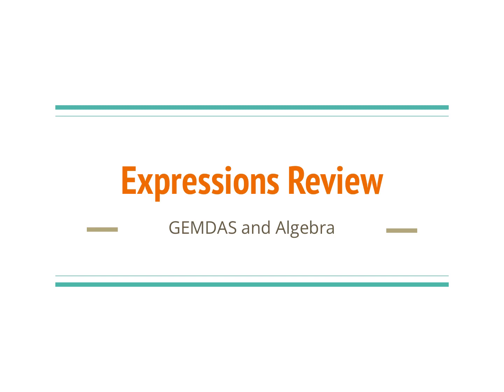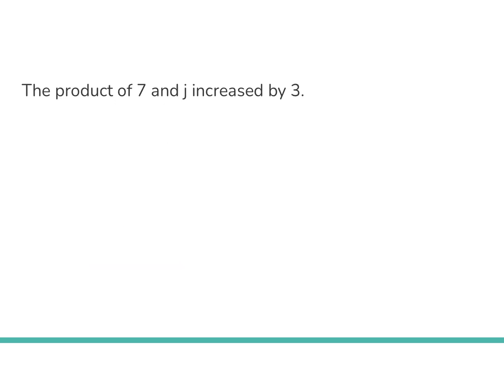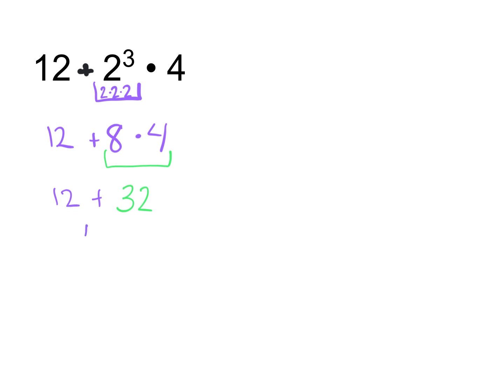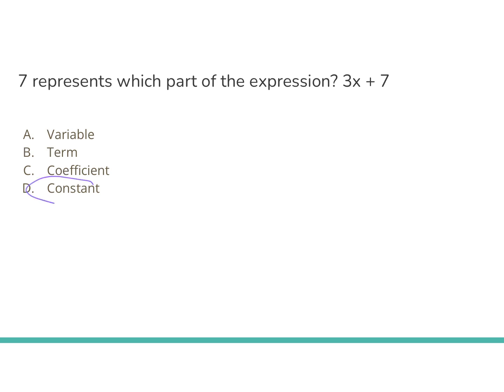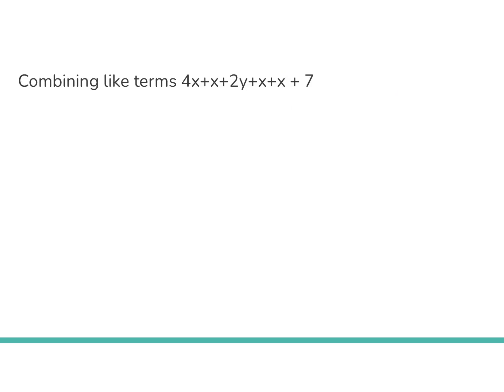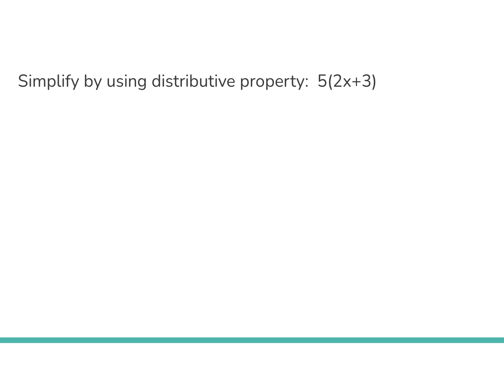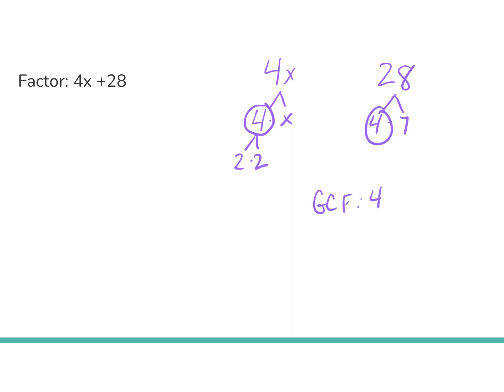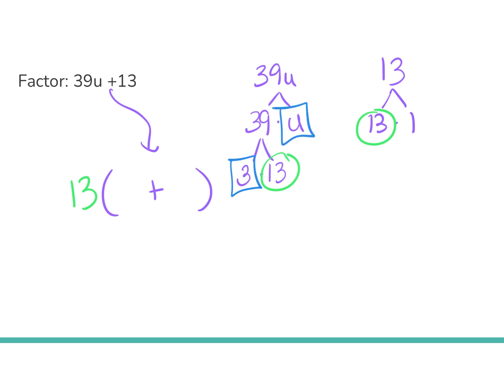Expressions Review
00:00 Slide 1
00:09 Slide 2
01:06 Slide 3
01:37 Slide 4
02:08 Slide 5
02:32 Slide 6
02:49 Slide 7
03:07 Slide 8
03:22 Slide 9
03:39 Slide 10
04:03 Slide 11
04:28 Slide 12
04:59 Slide 13
05:21 Slide 14
05:45 Slide 15
06:29 Slide 16